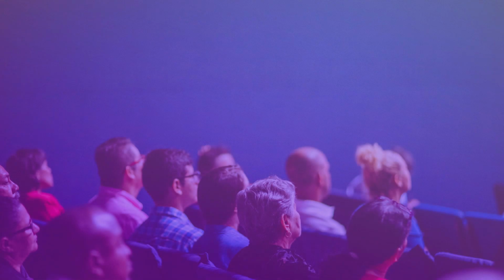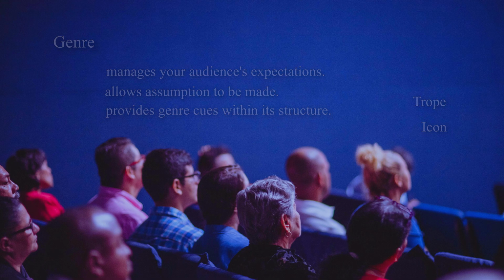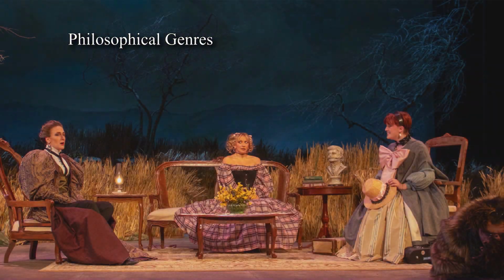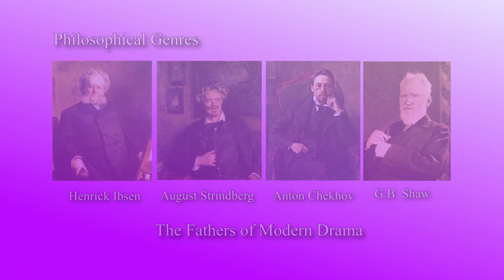Theatre: Storytelling in Action - Genre Hybrids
In this episode, Theatre: Storytelling in Action explore various theatre genre hybrids. Their current popularity, along with the unique qualities that hold, are analyzed. Shakespeare’s treatment of genres and their formalistic departure from pure genres illustrate the fluid nature that genre can take.

Chapters
0:00 Introduction
0:50 The Four Basic Genres
1:12 Musical Theatre
1:57 Sunday in the Park with George
2:17 Magic Realism
2:40 She Kills Monster
3:09 Philosophical Genres
3:17 Existential Drama
3:51 Comedy Hybrids
4:03 Comedy of Manners
4:23 Situation Comedy & Character Comedy
4:35 The Odd Couple
4:53 Laughter on the 23rd Floor
5:11 Shakespeare and Genre
5:32 Romeo & Juliet
6:35 Producing Hybrids
7:20 Closing Thoughts
7:37 Coming up
7:46 Credits